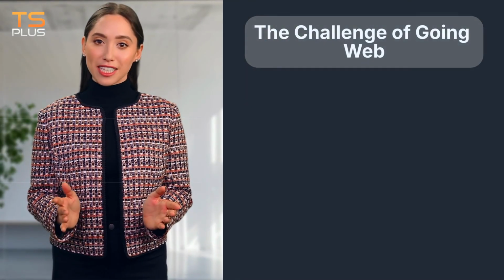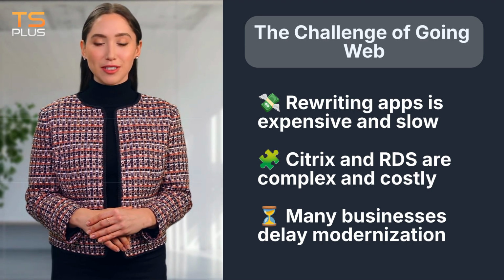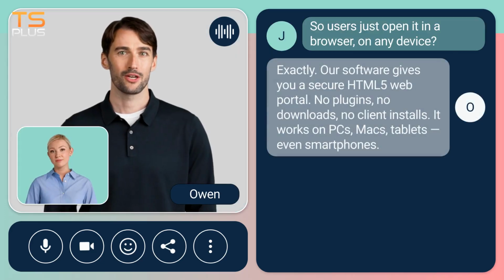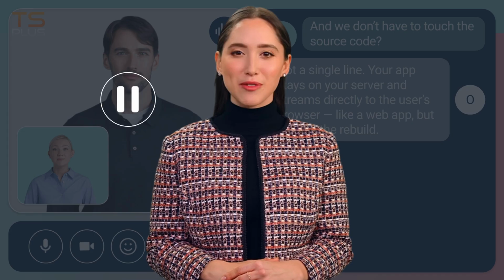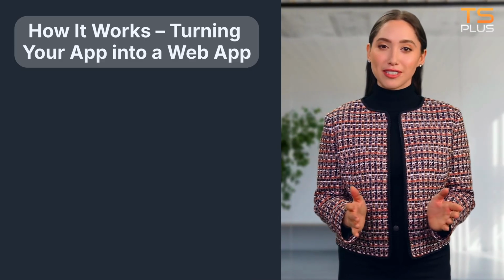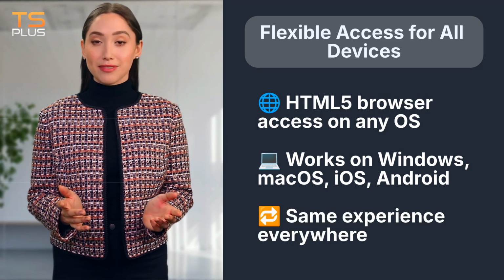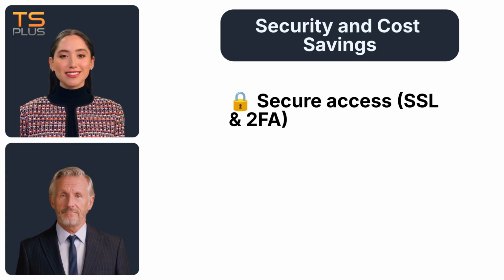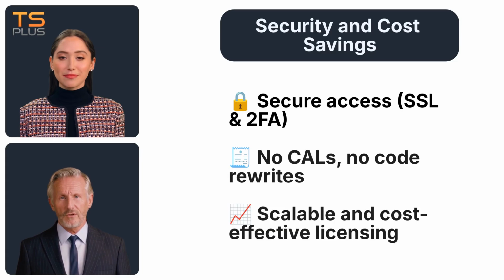Web-Enable Windows Apps Instantly with TSplus Remote Access – No Code Rewrite Needed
🖥️ Instantly Web-Enable Your Windows Apps with TSplus Remote Access!

Looking for an easy way to bring your legacy Windows applications to the web? TSplus Remote Access lets you web-enable your apps instantly—no code rewrites, no installs, no complexity. Deliver SaaS access, support remote work, and modernize your application in minutes with our secure, browser-based solution.

What This Video Covers:
✔️ Why TSplus Remote Access is the easiest way to deliver Windows apps via browser
✔️ How to web-enable apps without rewriting code or using complex tools
✔️ Key benefits like flexible device access, built-in security, and cost-saving licensing

🖥️ TSplus Remote Access: A reliable alternative to Citrix and Microsoft RDS, providing seamless remote desktop access and Windows application delivery. Web-enable legacy apps, create SaaS solutions, and securely access corporate tools—all starting at just $180 for a lifetime license.

⭐ TSplus: Trusted by 500,000+ businesses worldwide since 2007 for secure, seamless remote access on any device. Rated 4.8/5 on leading IT platforms.